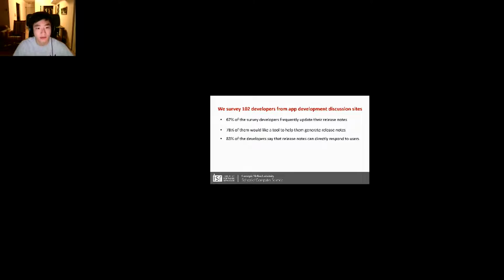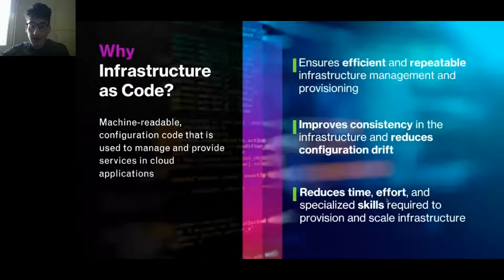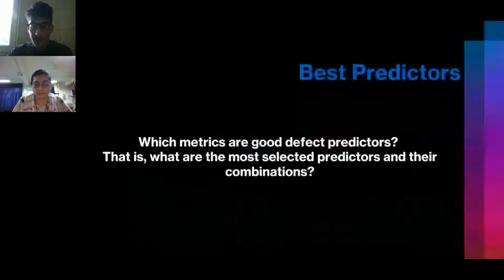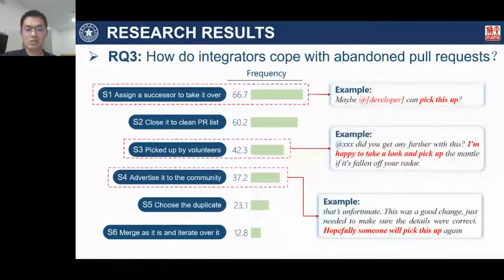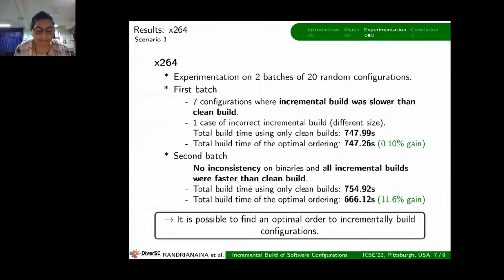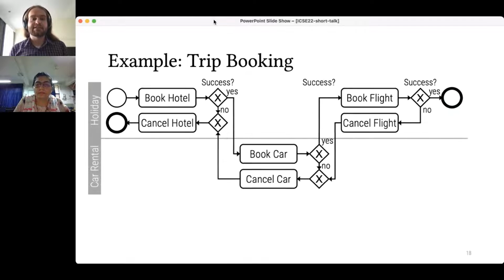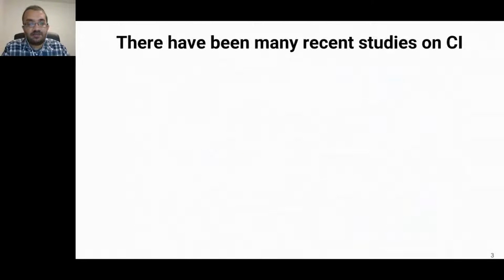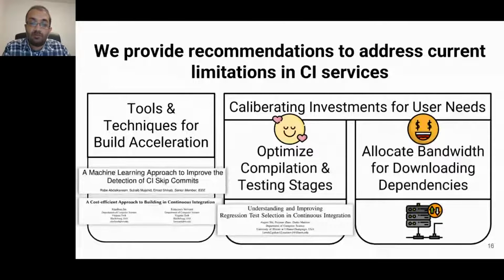Release Engineering and DevOps 1